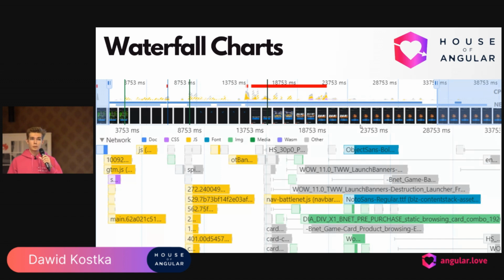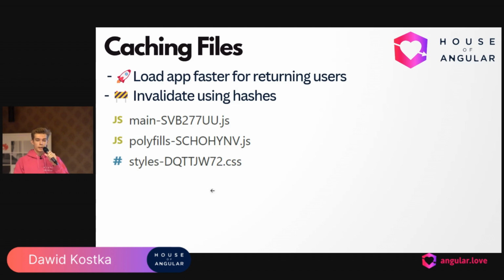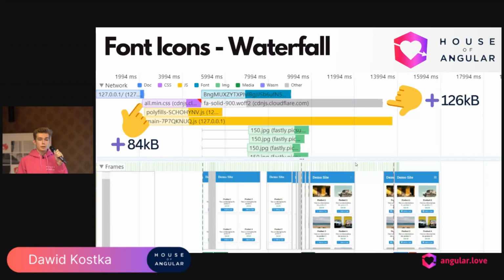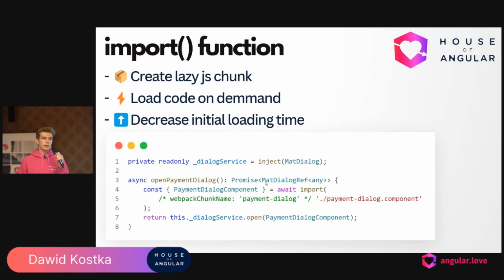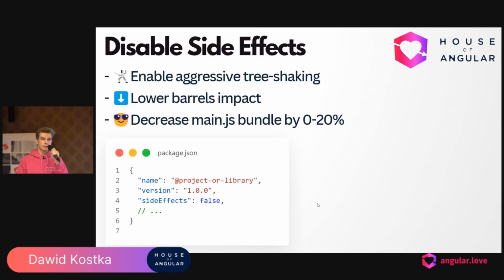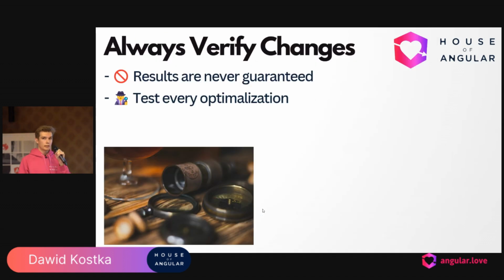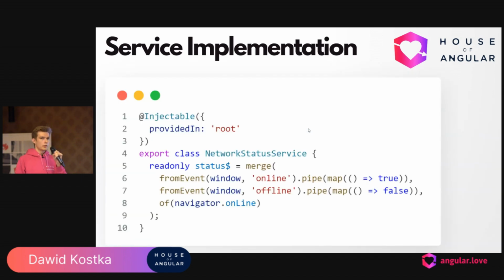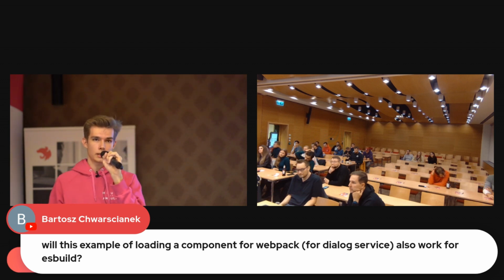Why is my app Loading Slowly on 3G Internet? — David Kostka, Angular Developer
Slow web apps are a nightmare for users with limited internet connection. In this lecture, we'll explore why your app loads slowly and how you can fix it. We will also dive into tree-shaking, uncovering potential issues with barrel files, @defer blocks, and ngModules.

Speaker:
David Kostka is an enthusiast of high-end code that follows the finest architectural patterns. Besides creating SPA applications, Dawid constantly follows technology newsflashes and expands his knowledge of complex integral parts of angular. He believes that software is something more than just writing code.

🕒 Timestamps:
0:00 - Introduction
0:42 - Network Connection Challenges
1:15 - Diagnosing Slow Load Times
3:36 - Core Optimization Techniques
4:07 - Server Setup Enhancements
5:55 - Optimizing Font Loading
7:01 - Efficient Icons Management
9:33 - Shrinking Initial Bundles
10:42 - CommonJS vs ESM
12:02 - Using Dynamic Imports
12:51 - Tree Shaking and Barrel Pitfalls
16:37 - @defer Challenges
19:13 - Benefits of Standalone Components
20:29 - Bonus: Offline Indicator
21:29 - Final Thoughts
21:55 - Q&A

This talk is part of Autumn Camp (October 17, 2024) hosted by Angular.love—a community for Angular developers. We organize meetups and share resources on our blog to create a space where developers can connect and learn.